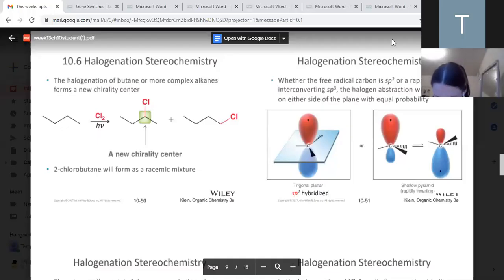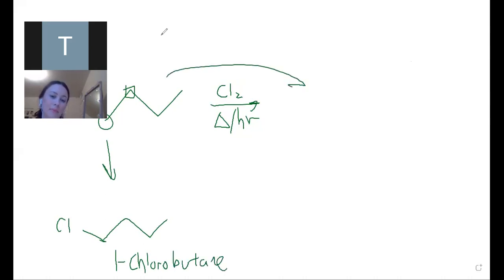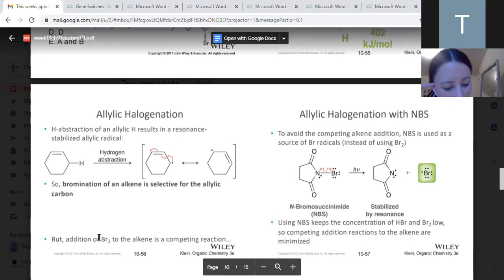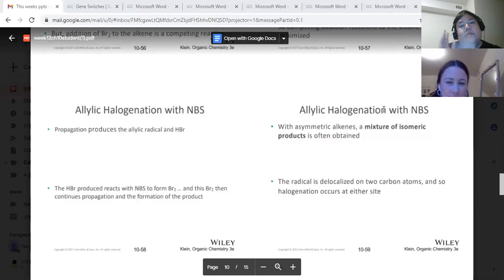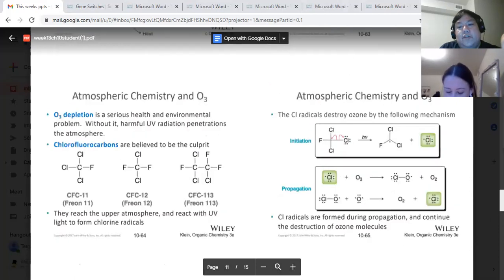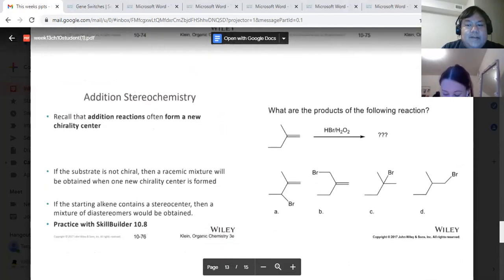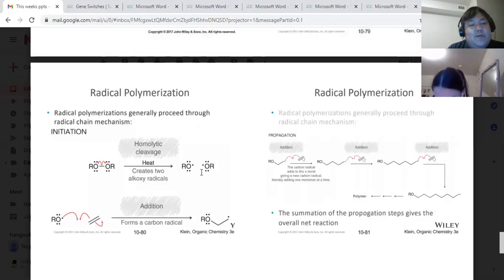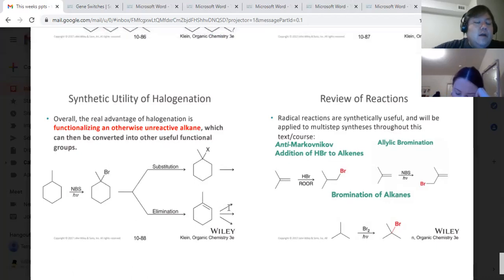NAU Organic Chem Lecture Radical Chemistry 3